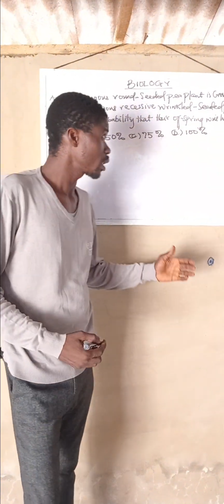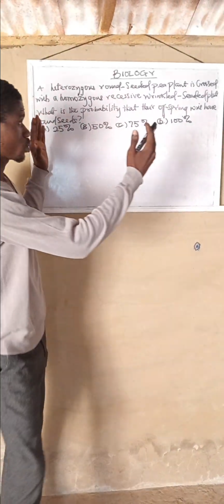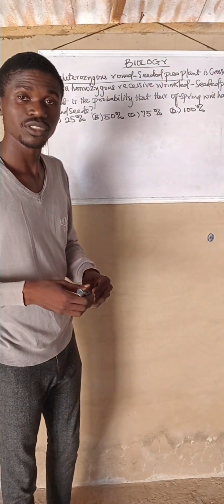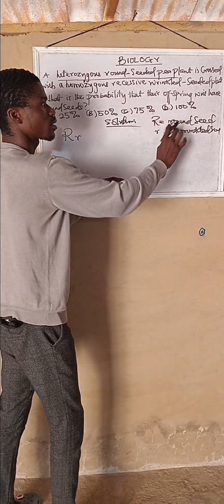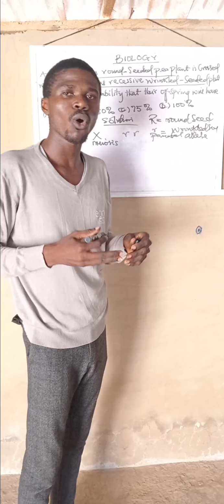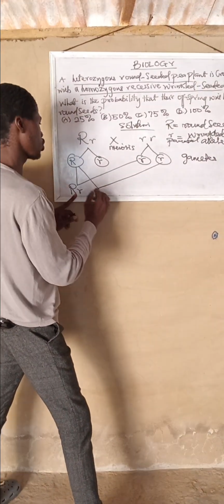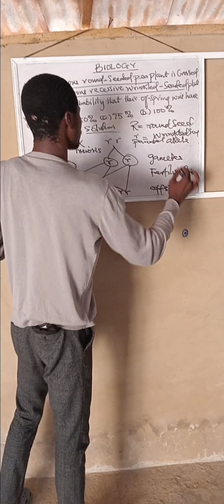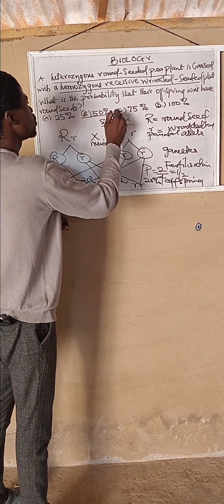APPLICATION OF GENETIC CROSS